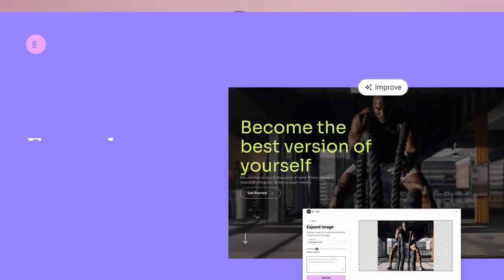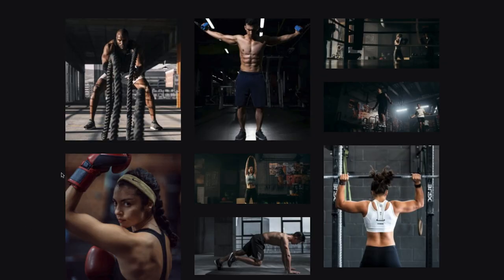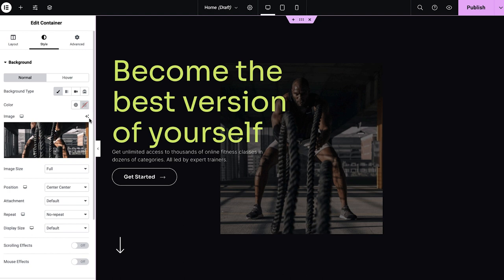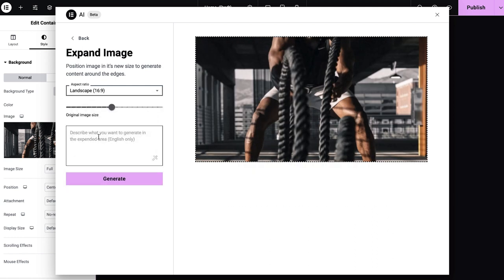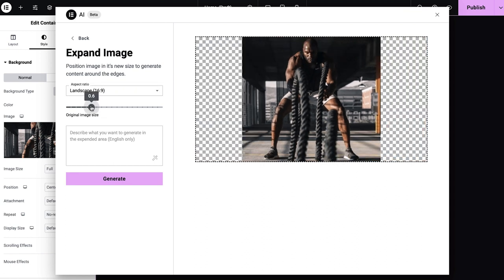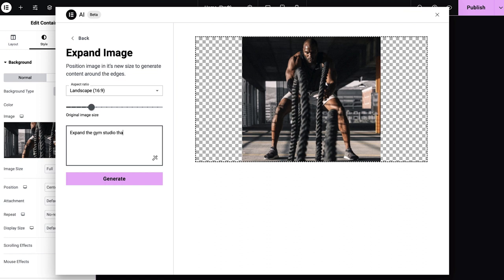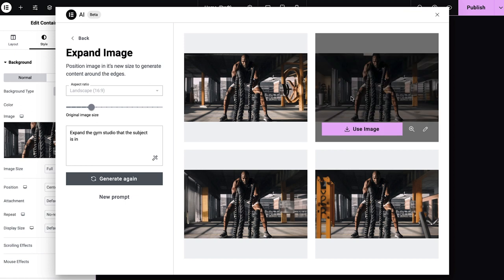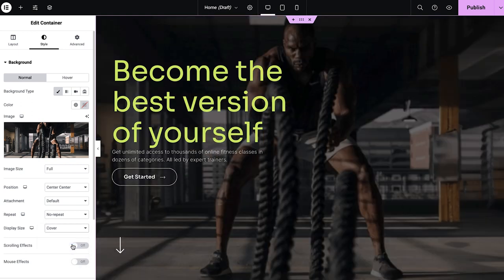Expand Your Images to Fit Your Website With Elementor AI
Join us in the next video where Selin introduces how to transform any image to fit your space using the Expand Image feature in Elementor AI Image Tool.

This feature breathes new life into your images, so you can use them anywhere you like.